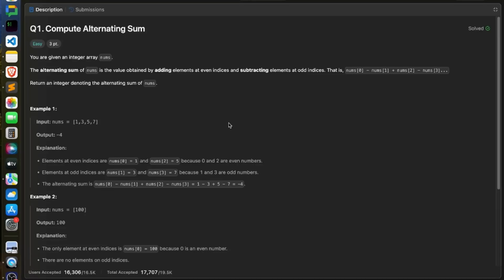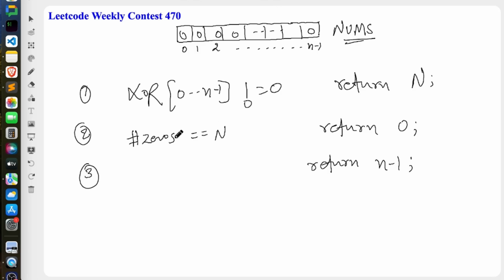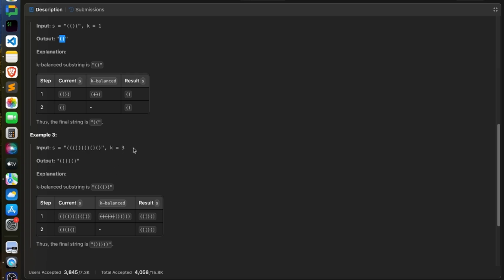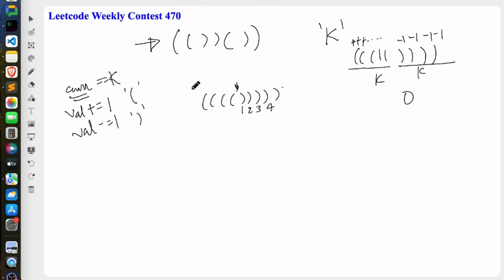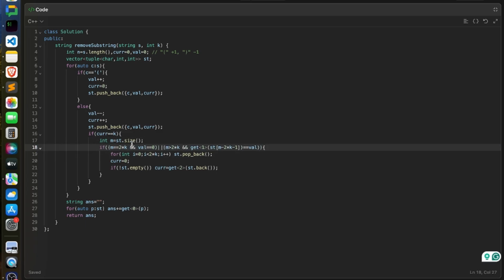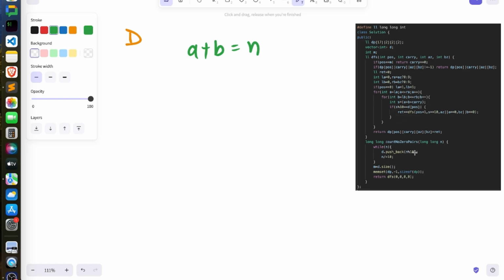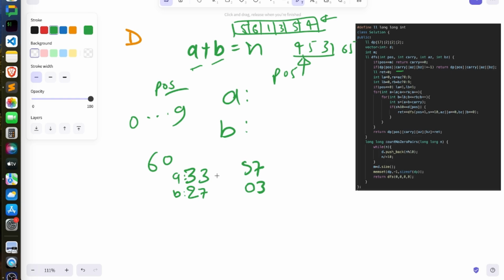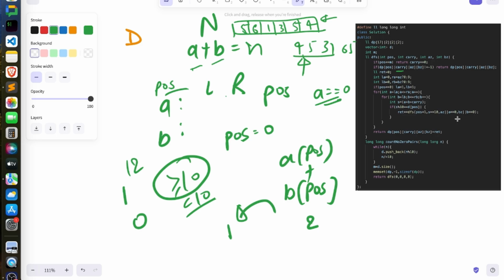Leetcode Weekly Contest 470 || Q1, Q2, Q3, Q4 Solution Explained C++ || Digit DP, Valid Parentheses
Q1. Compute Alternating Sum (Easy)
Q2. Longest Subsequence With Non-Zero Bitwise XOR (Medium)
Q3. Remove K-Balanced Substrings (Medium)
Q4. Count No-Zero Pairs That Sum to N (Hard)

In this video, I have explained step-by-step in detail the all four problems A, B, C, D from LeetCode Weekly Contest 470. This guide includes efficient approaches, detailed code walkthroughs, and valuable tips to help you tackle each problem with confidence.

Time Stamp
00:00 Q1
00:48 Q1 Solution Code in C++
01:34 Q2
02:25 Q2 Approach Explanation
05:43 Q2 Solution Code in C++
06:43 Q3
08:36 Q3 Approach Explanation
14:46 Q3 Solution Code in C++
19:15 Q4
19:44 Q4 Approach + Solution Code in C++

Leetcode 470
3701. Compute Alternating Sum
3702. Longest Subsequence With Non-Zero Bitwise XOR
3703. Remove K-Balanced Substrings
3704. Count No-Zero Pairs That Sum to N
C++ Leetcode
Digit DP
Bitwise XOR